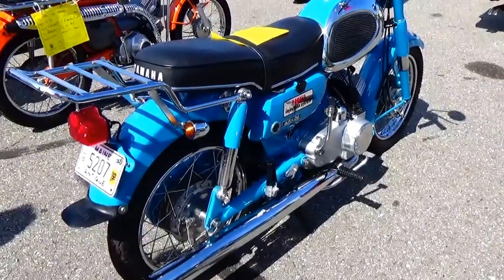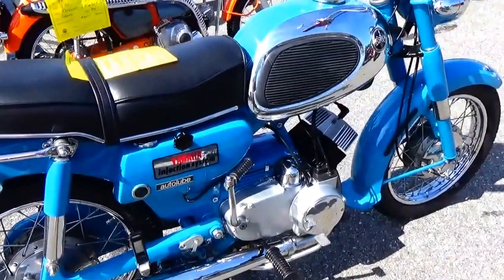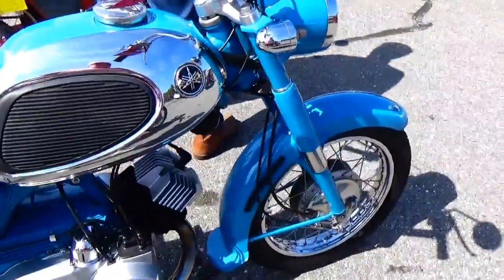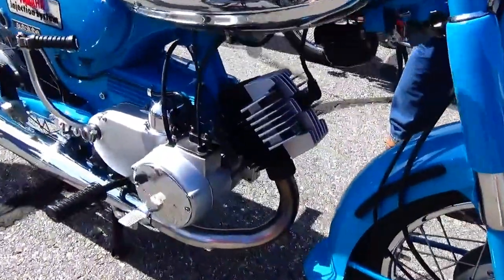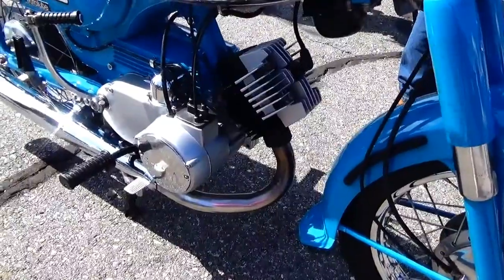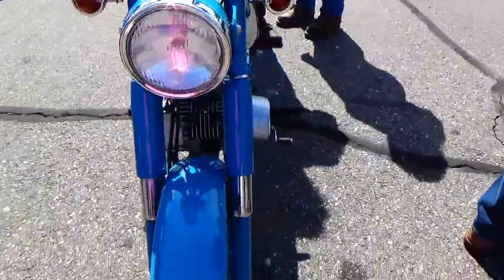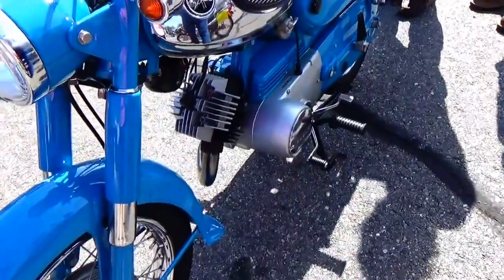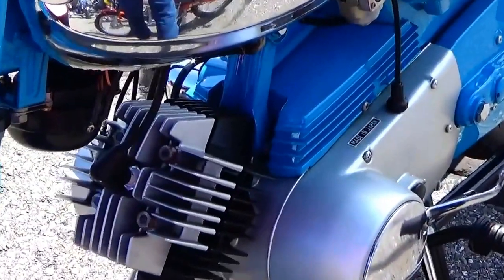Cool Blue 1965 Yamaha Motorcycle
I also have another true life book titled:
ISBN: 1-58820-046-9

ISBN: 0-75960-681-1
By: